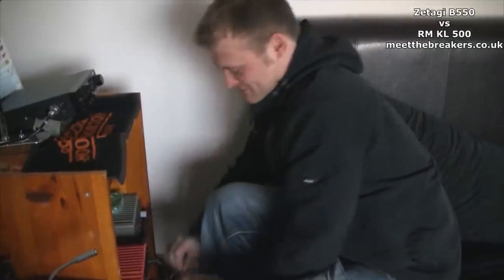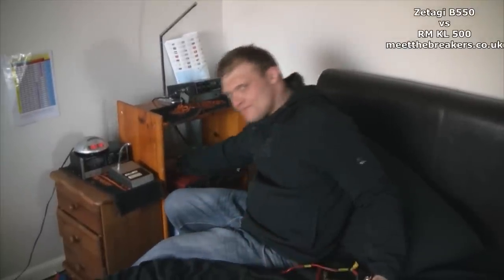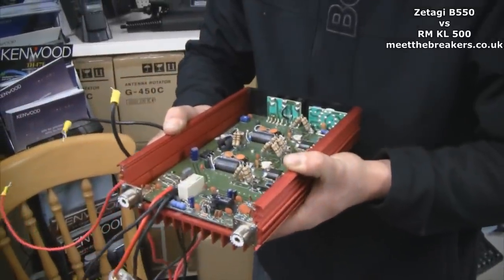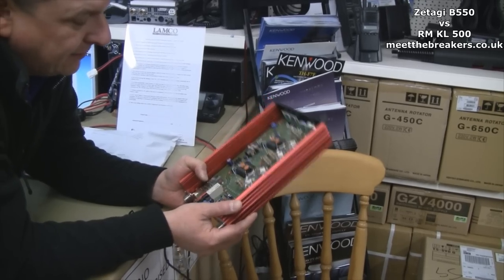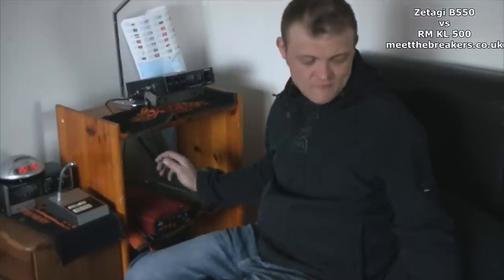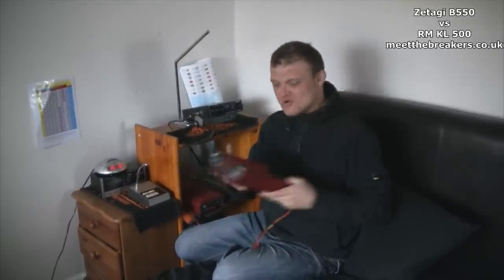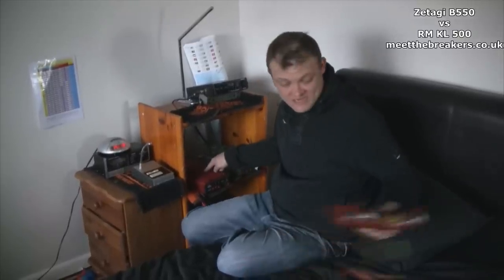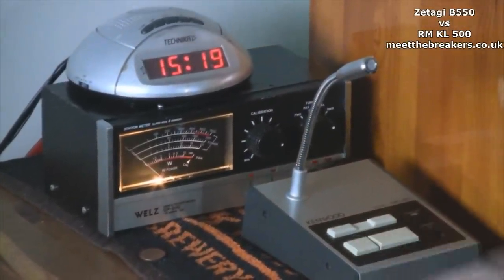Zetagi B550 vs RM KL500 Linear Amplifier Test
Colin The Head from Meet The Breakers pairs off and explains two of the most popular 4 pill (mrf455 or sd1446) CB Radio linear amplifiers in a test review on the Zetagi B550 against the RM KL 500 amplifier.